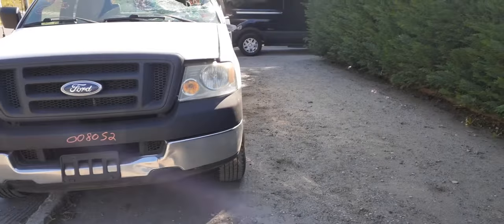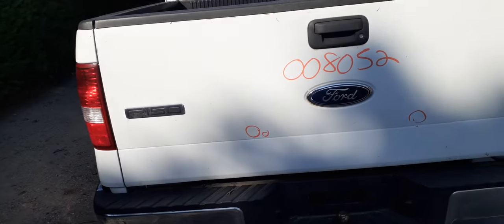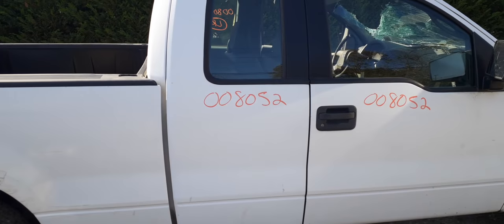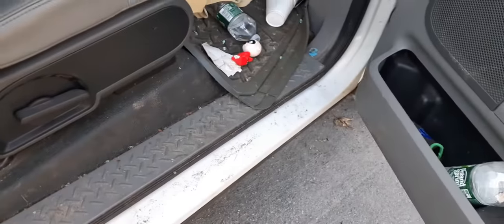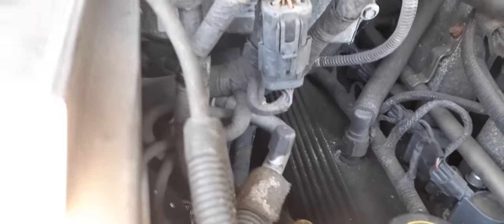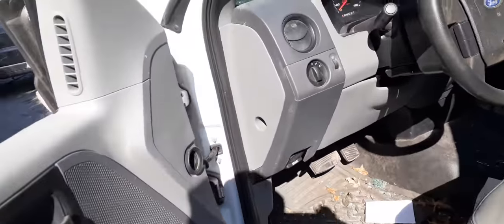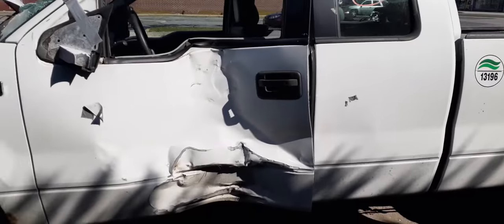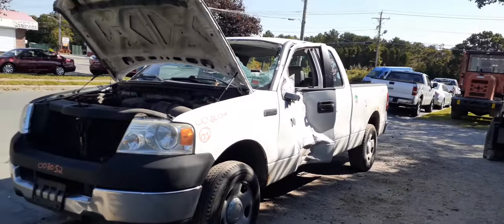We are Parting out this 2005 F150 Super cab 2wd 4.6 145wb Stock 8052 At All American Auto Wreckers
The Ford F150 Super Cab stock 8052 was hit on the drivers doors. It came in running and driving. It's also a 2 wheel drive truck. This super cab has a good running 4.6 with a automatic transmission which was also tested good. This F150 is a XL model and 2 wheel drive. The bed is rotted around wheel wells and damaged on the right side over well, But really good for a work truck. Also has a Plastic bed liner. The taillights are both stress cracks but PVT sale only. The Interior is a Gray Vinyl with 40-20-40 front seat manual both sides. The center and Right seats are in good shape but the left seat is only a good seat track. The rear seat is a 60-40 in good shape also. This trim code- is AE and the exterior Paint code is YZ-white. Si if we can help you with any parts from this 2005 F150 PLEASE call Moe-Larry & curly Toll-Free at or go